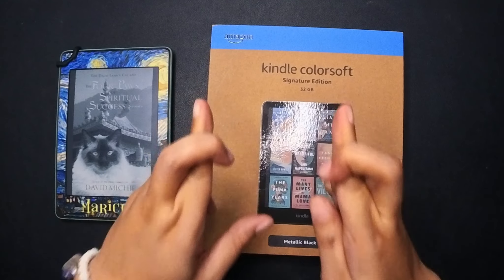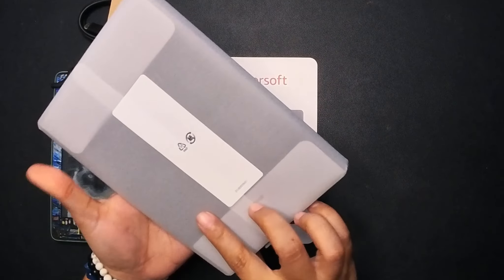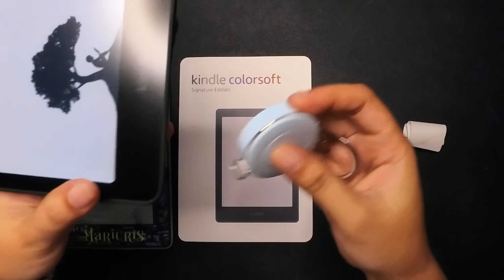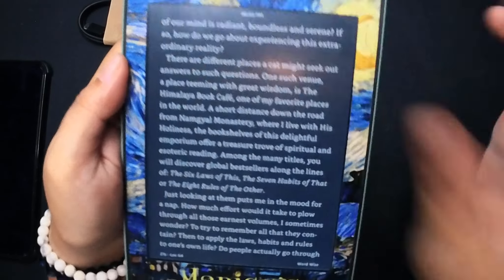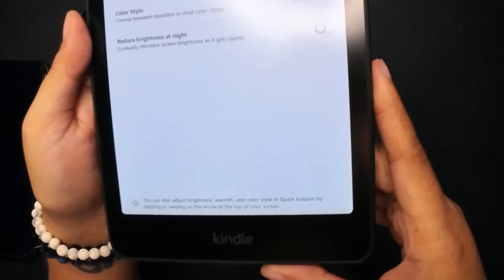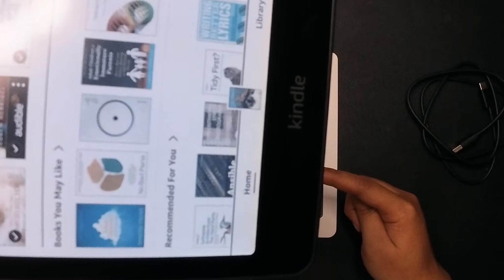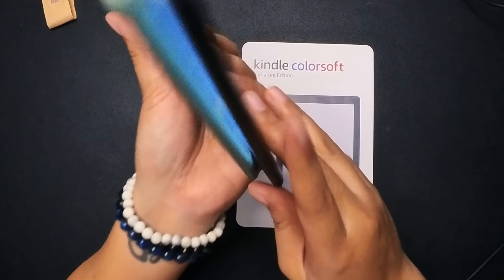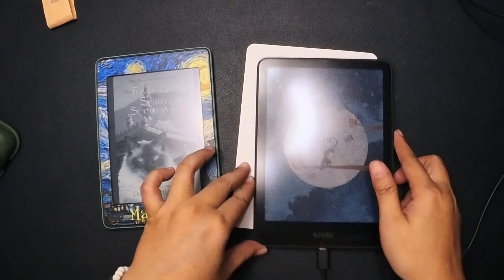My first impressions on the Kindle Colorsoft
Long story short, I enjoyed this upgrade! Never mind that I can also see that yellow band at the bottom.

At least for me, it’s barely noticeable anyway. You’ll only see it if you’re looking for it. So, I’m grateful this little guy didn’t break me to tears 😅

Watch me fumble around this unboxing. It felt like I was all over the place because I was so excited 😆

But truly, I will not miss my Paperwhite!

EDIT: My perfectly functional Paperwhite died two days after filming this video. Maybe I hurt its feelings when I said I wouldn’t miss it 🥲